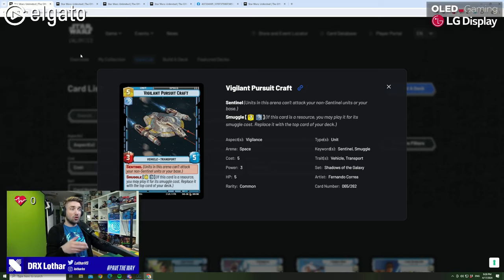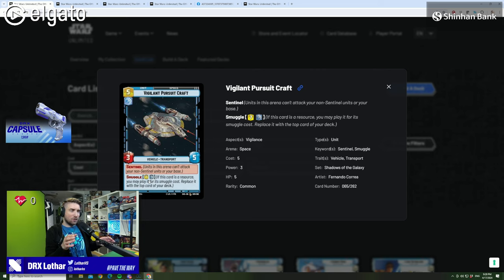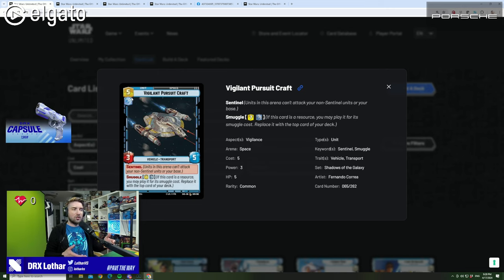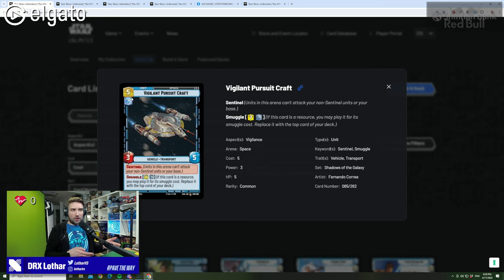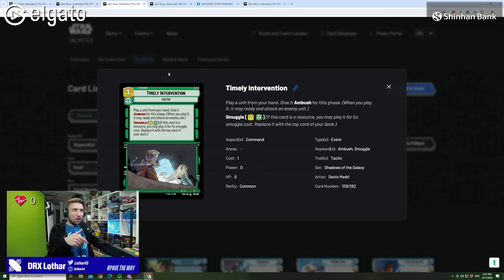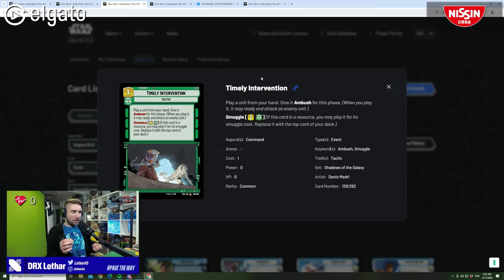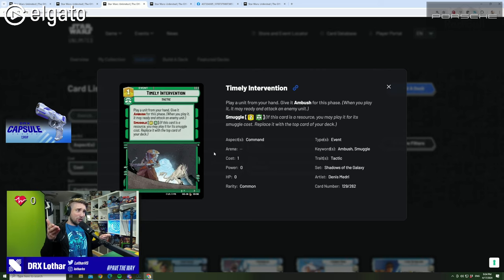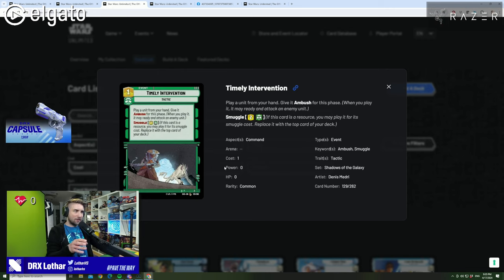IS IT OVER?! Overpowered mechanic coming to Star Wars Unlimited - New Cards first impressions!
New cards from the set 2 of Star Wars Unlimited being spoiled by Fantasy Flight Games! Exciting times ahead. But also scary, what do you think about the Smuggle mechanic?